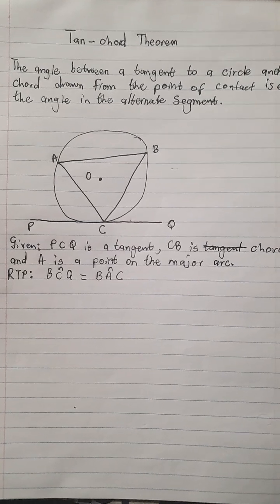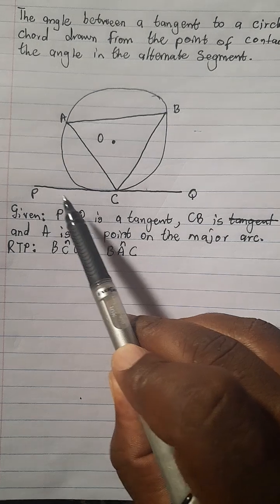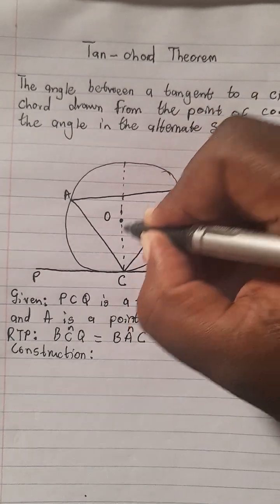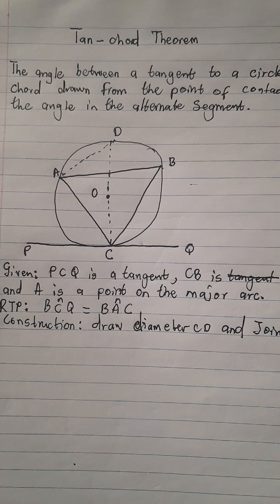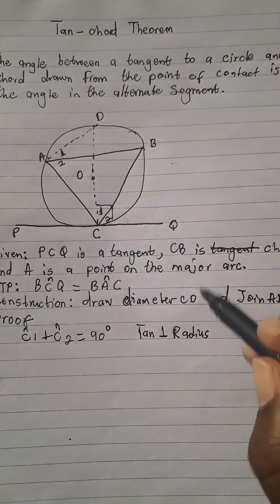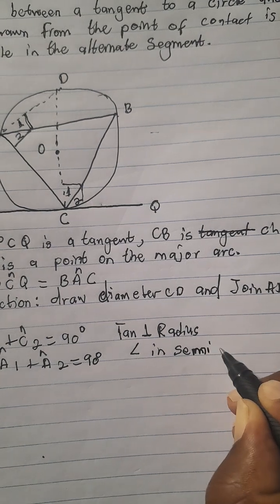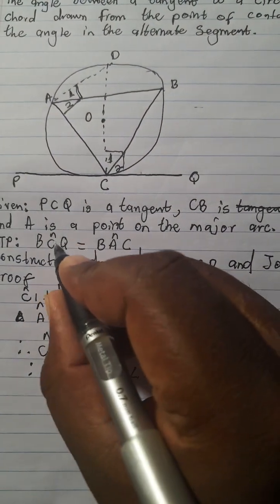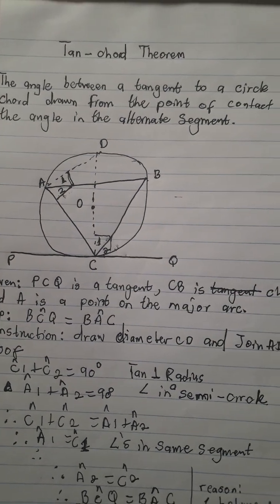Euclidean Geometry Grade 11: Tan-chord Proof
Suitable for grade 11&12